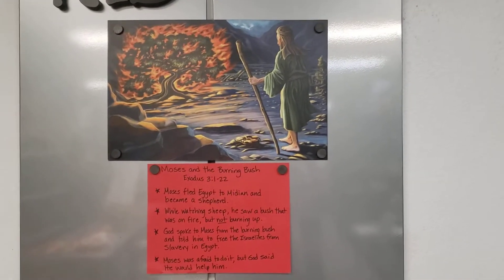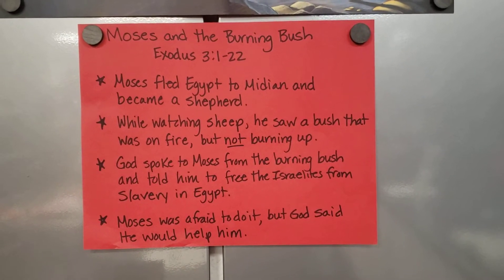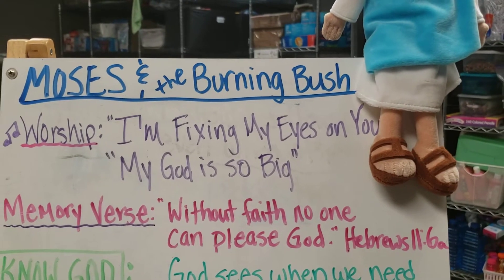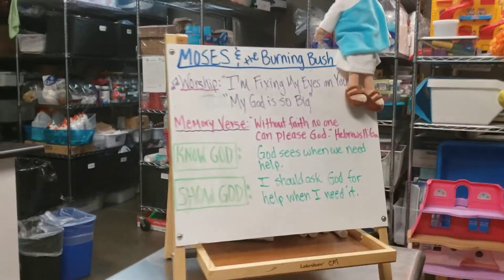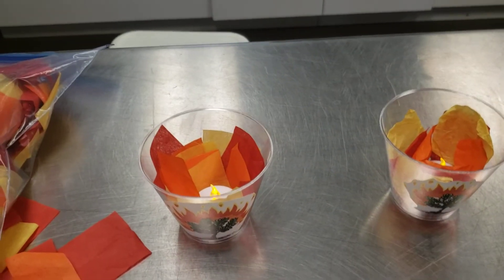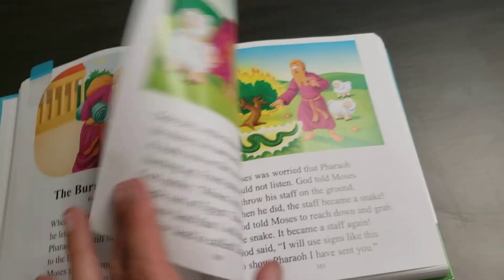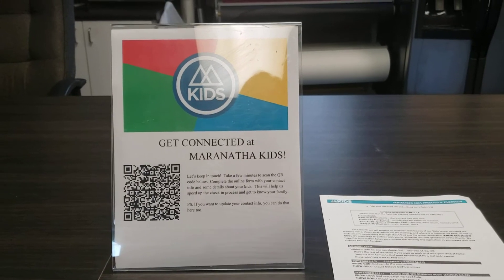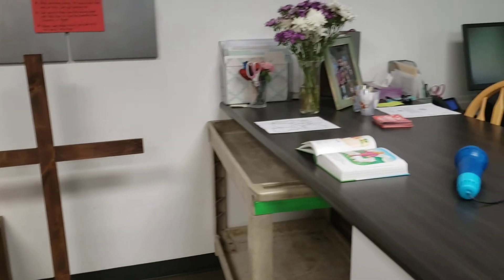Preschool Moses & the Burning Bush Overview